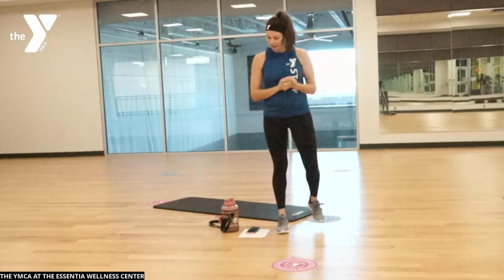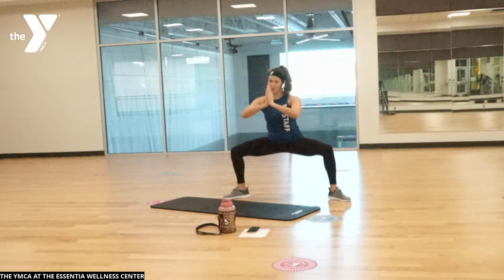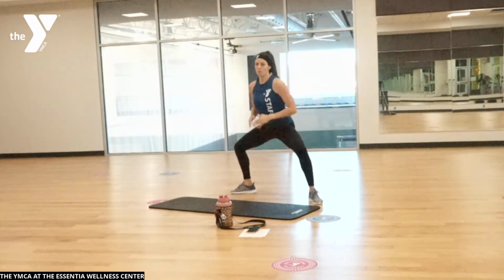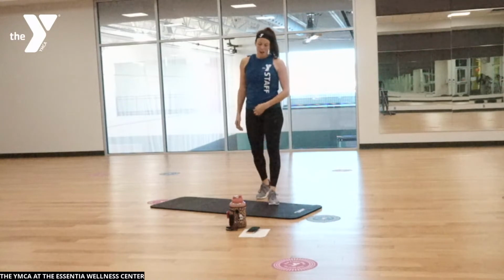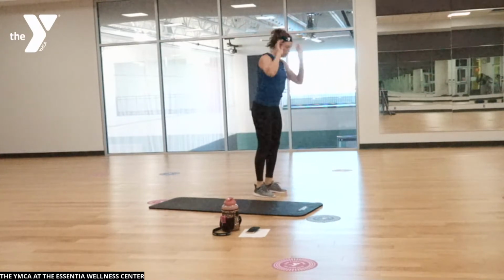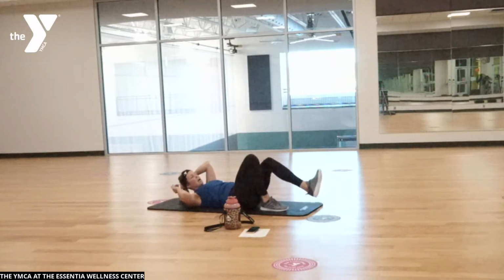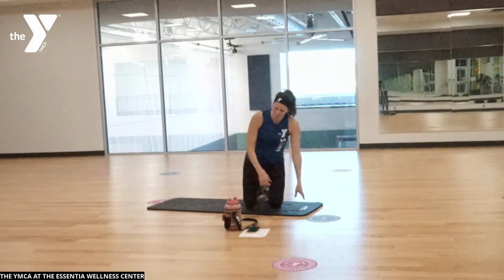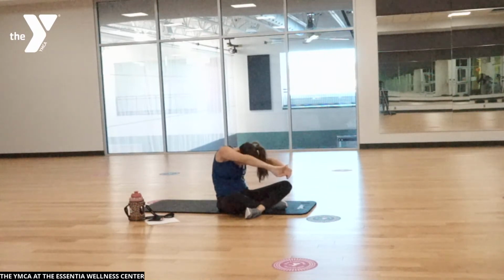9am Total Body Condition with Kelli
Please check yourself in for each class you teach at this